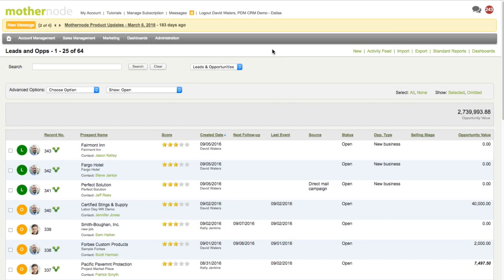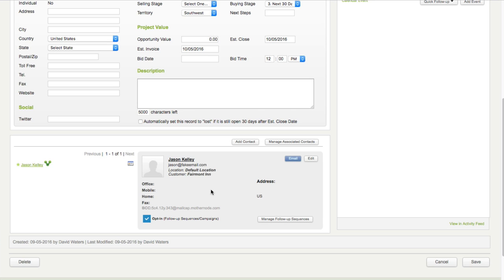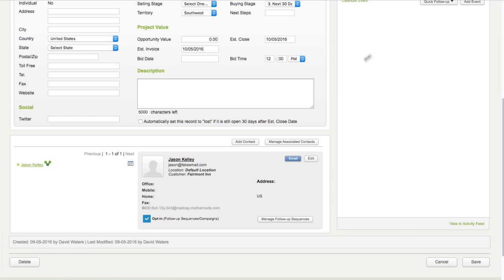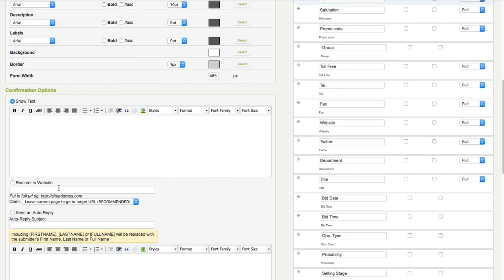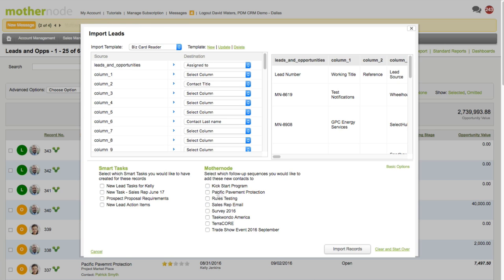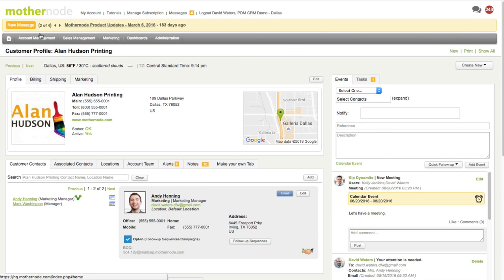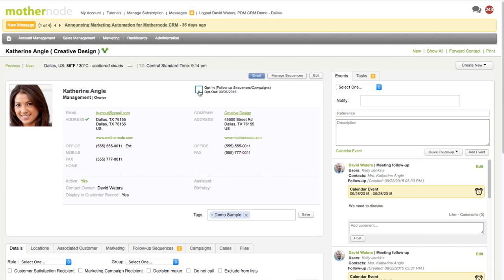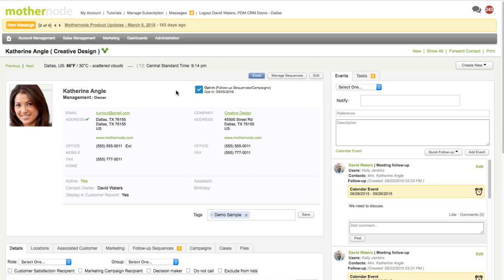Adding Contacts to Marketing Sequences (LV)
ATTENTION: This is a Mothernode CRM Legacy Video. What does this mean? This video contains content that is still relevant to Mothernode CRM or one of its editions. However, there are differences in the user interface and/or functionality. To see the newest user interface and product enhancements, schedule a live demo.

DESCRIPTION
How to add Contacts to Marketing Sequences in Leads, Opportunities, Customer Profiles, and Contact Profiles. This quick tutorial also includes adding contacts to lead nurture campaigns during the import process and when added from website forms.